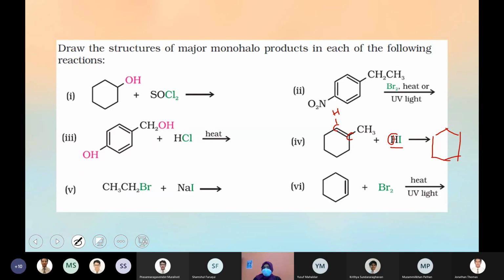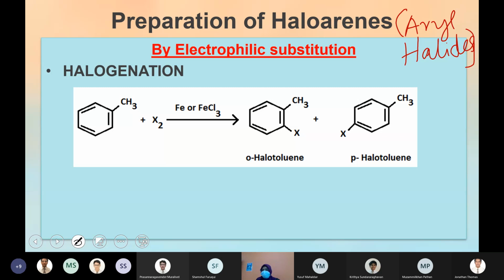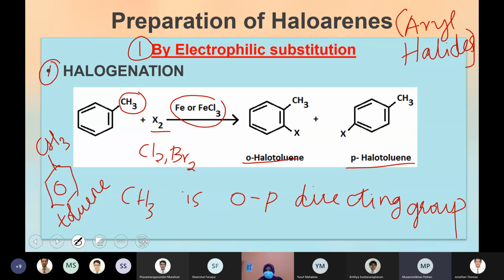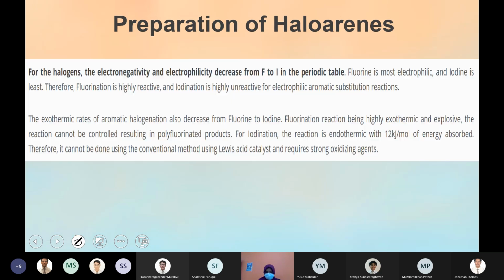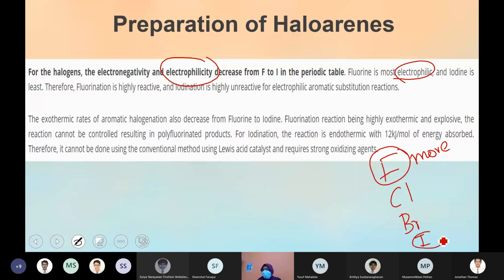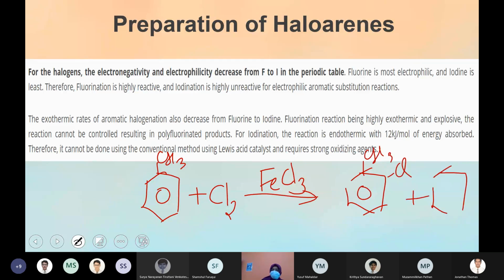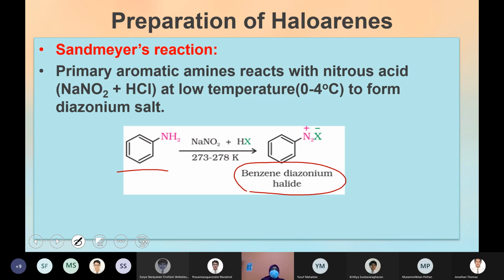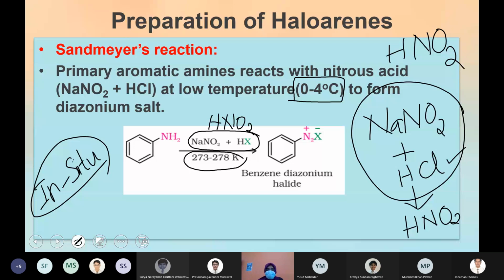Methods of preparation of aryl halides Chemistry June 02